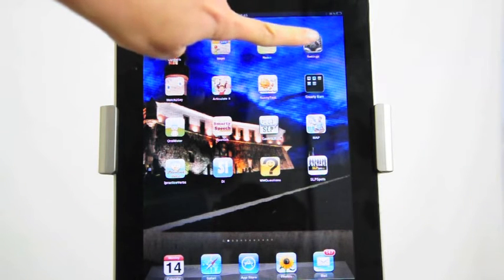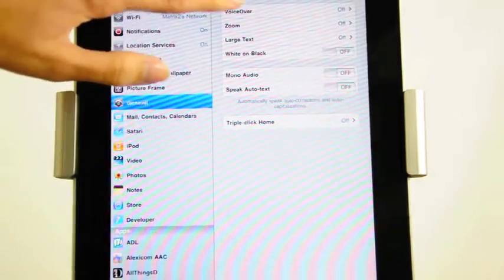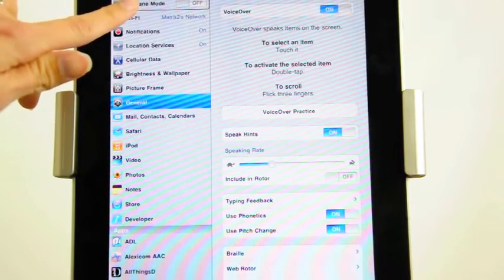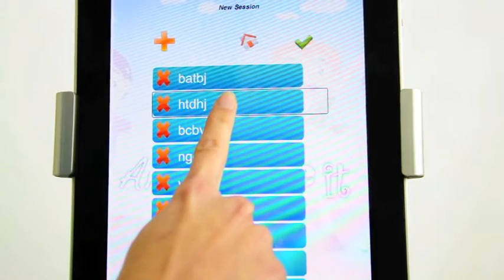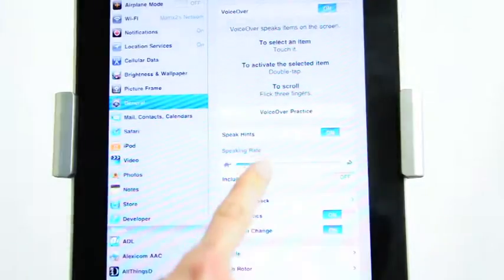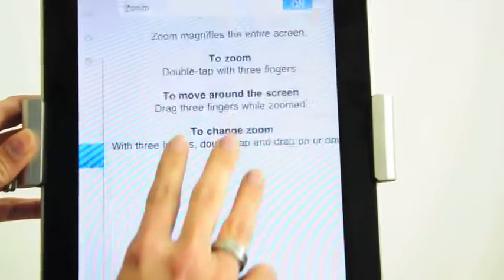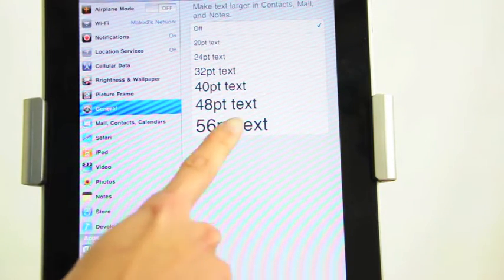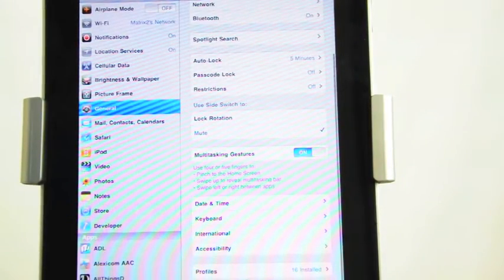Accessibility features on the iPad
Barbara Fernandes, a speech pathologist explores and demonstrated the accessibility features on the iPad 1 and 2.